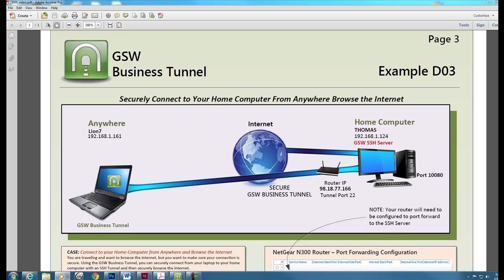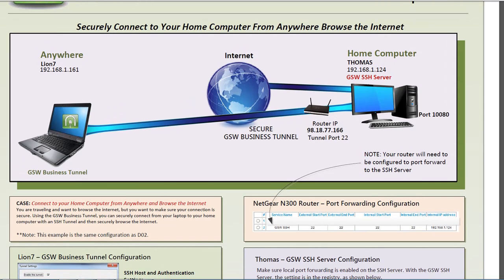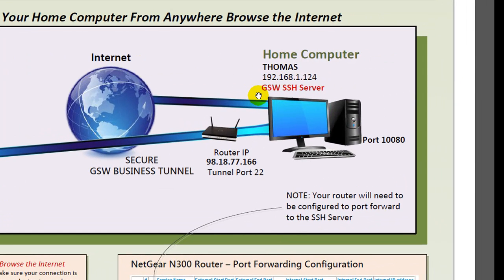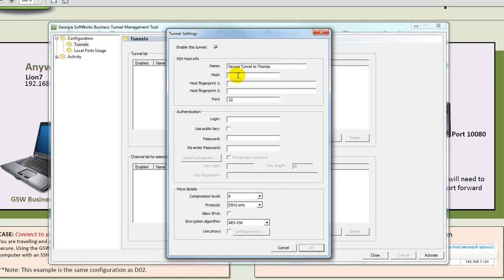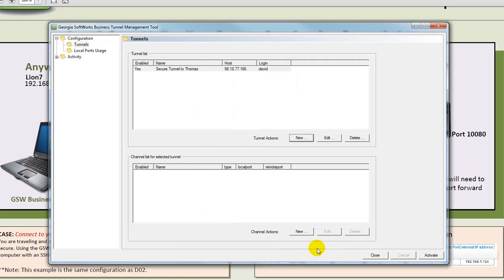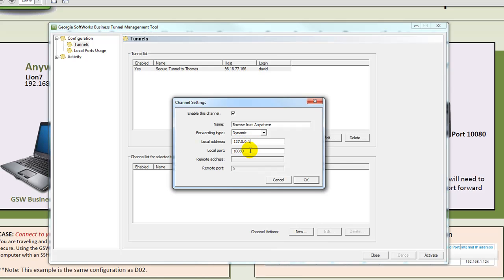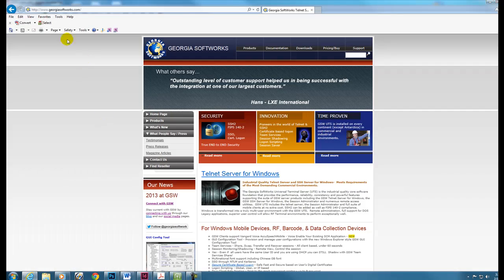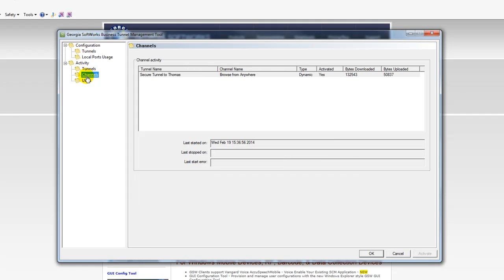GSW Business Tunnel - SSH Tunneling - Example D03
The GSW Business Tunnel: SSH Tunneling at its Finest

Business Tunnel Example D02: Securely connect to your home computer from work and use it to browse the internet.

The case here is that you are traveling and want to browse the internet, but you want to make sure your connection is secure. Using the GSW Business Tunnel, you can securely connect from your laptop to your home computer with an SSH Tunnel and then securely browse the internet.